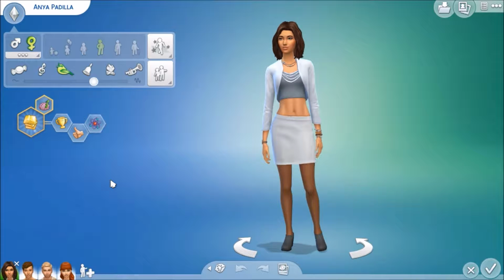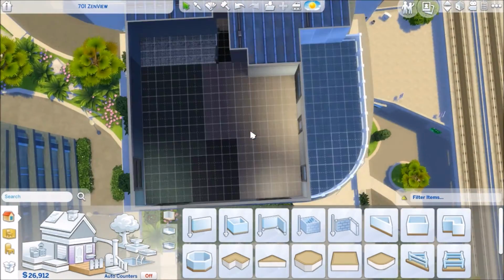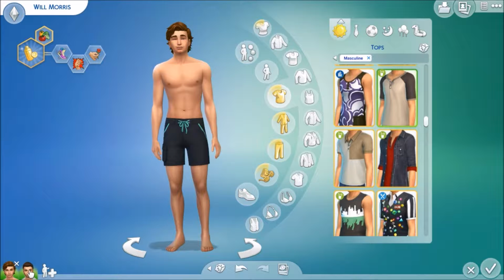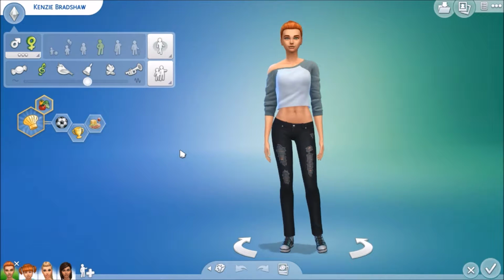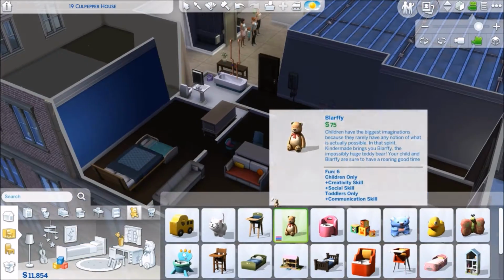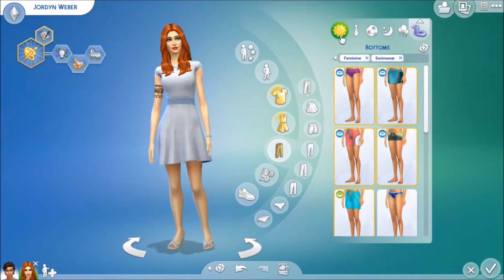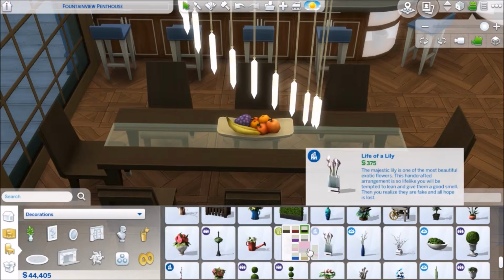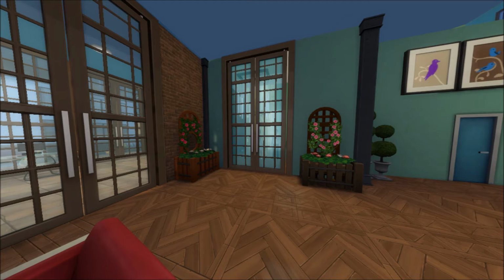Let's Play Sims 4 ~ City Life Part 1